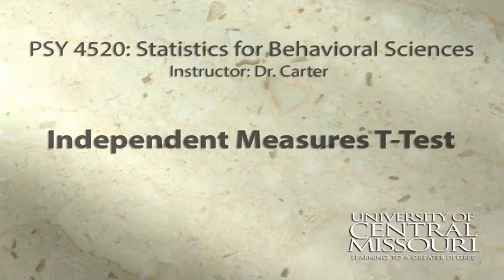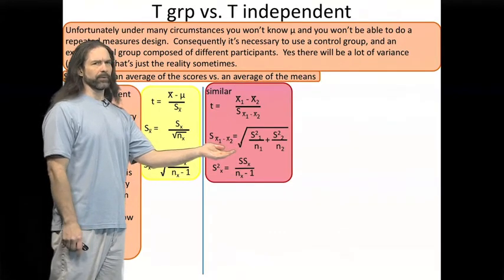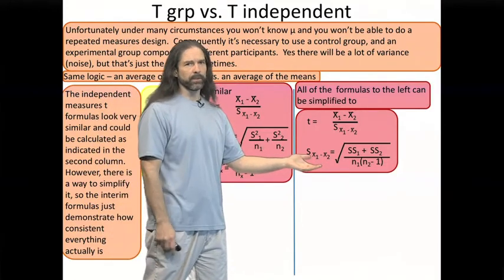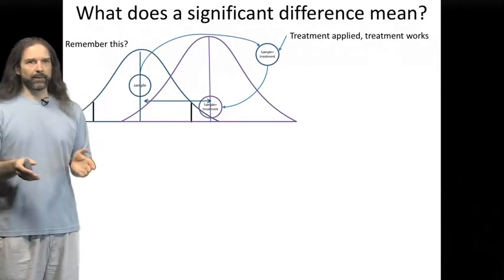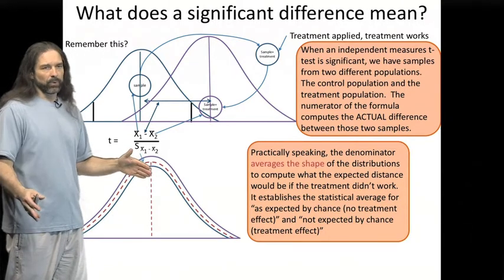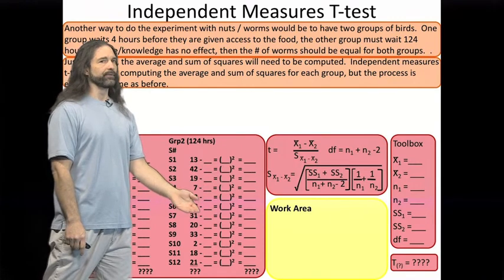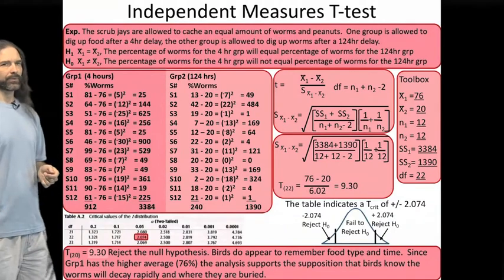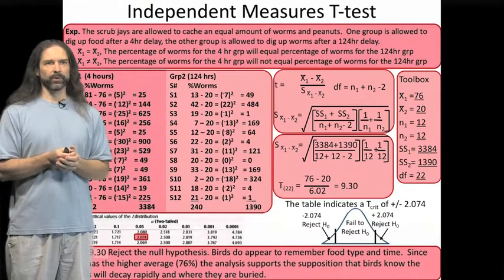Independent Measures T Test v3